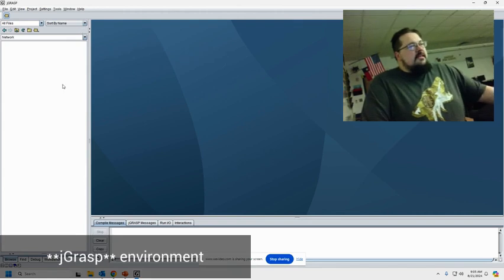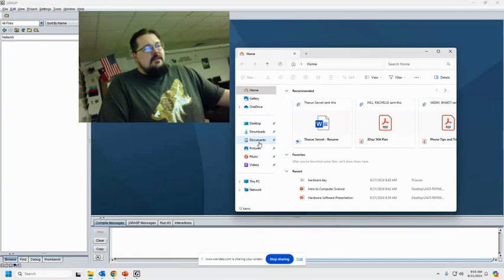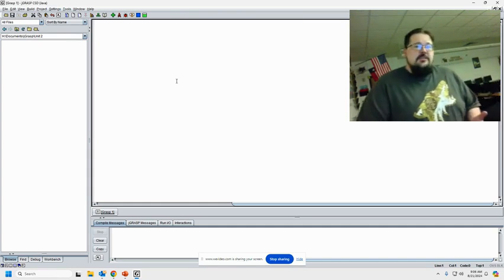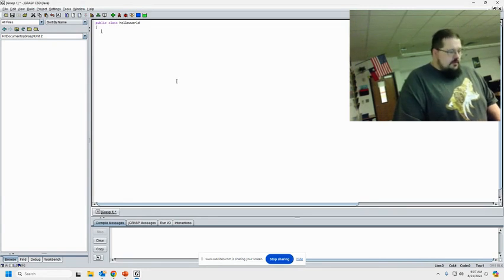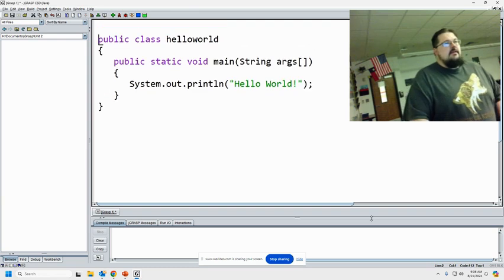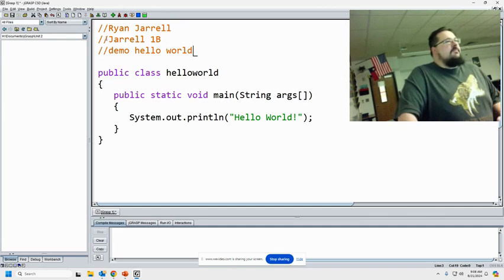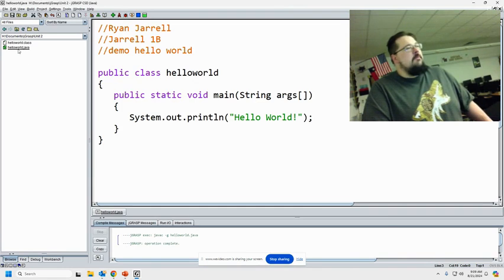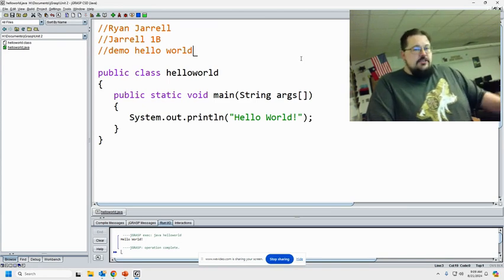Getting started with jGrasp (2024)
So while I don't think this is the best for absolute beginners, I do see its merits once you have a little experience under your belt. cIf you would like to code with jGrasp, this will give you a quick breakdown on getting started.